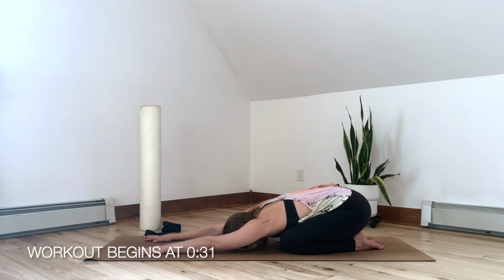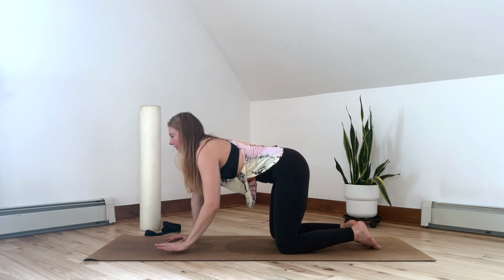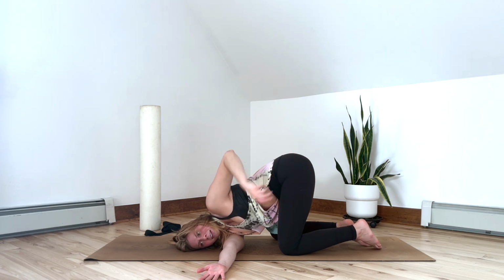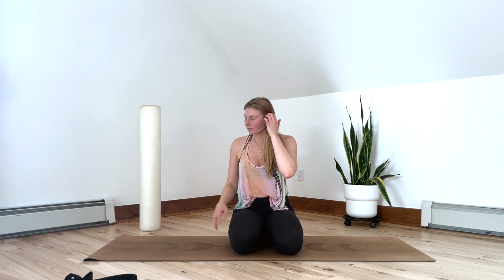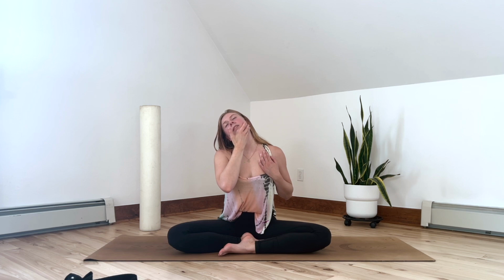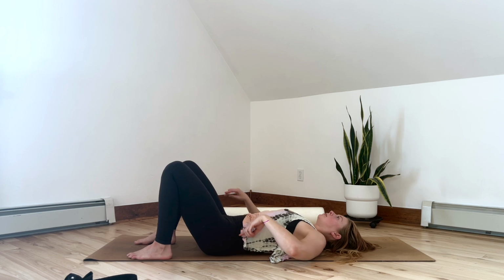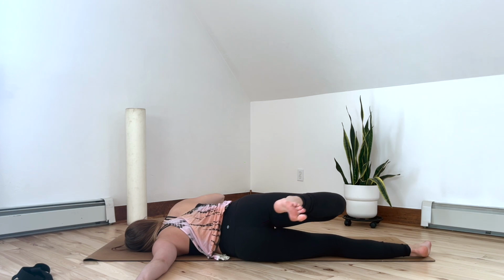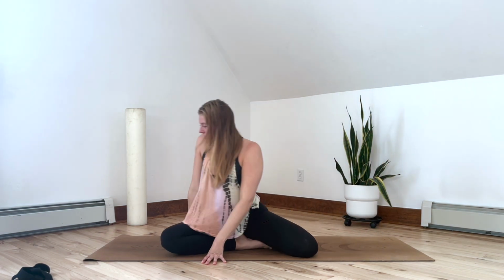Stretch the Chest and Heart Space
In less than 25 minutes, you get a simple and relaxing stretch session for to open the front and back of the heart. Aka the chest, shoulders, arms and hands. Counteract rounded shoulders. Recover after an upper body/pushup workout. Find relief from tight shoulders, spine and traps.

xx, Amelia